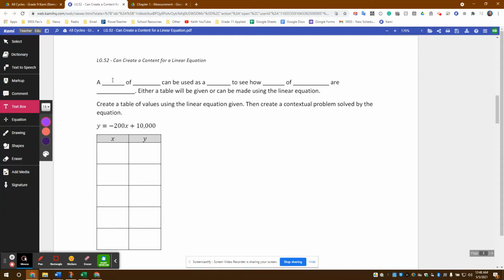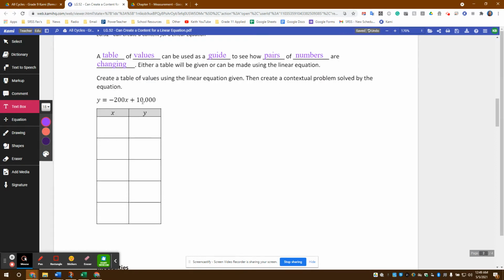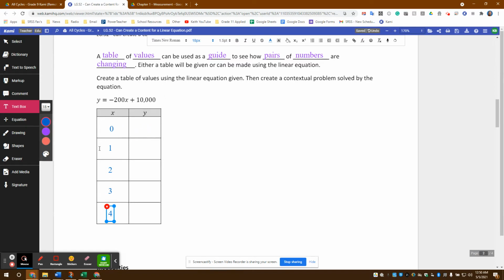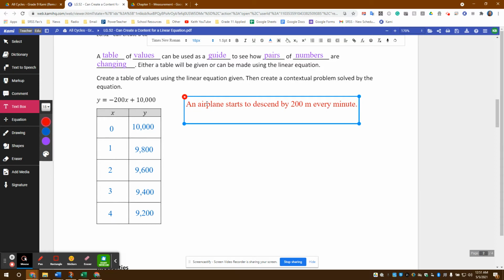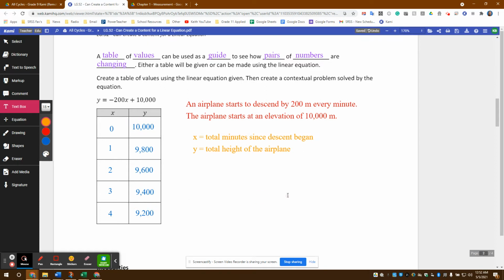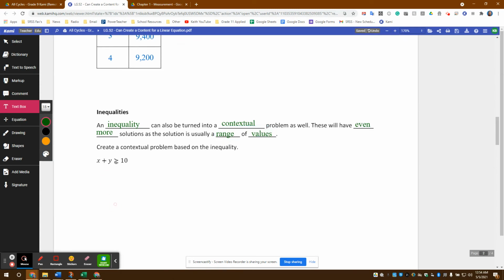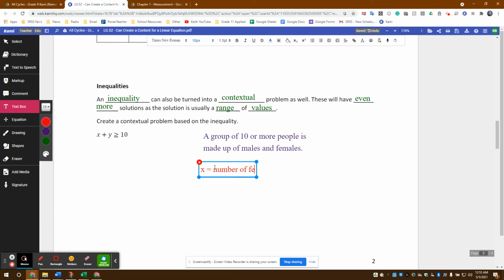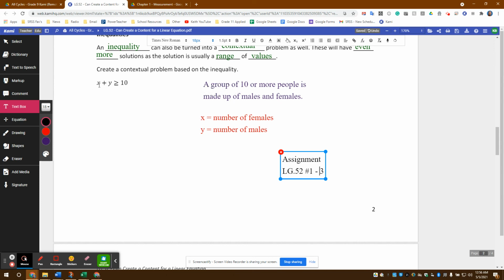LG 52 53 Table of Values and Using Linear Inequalities